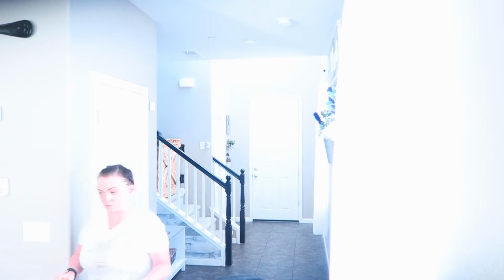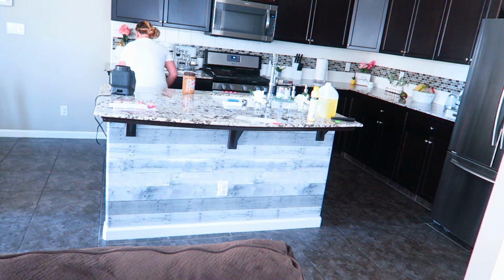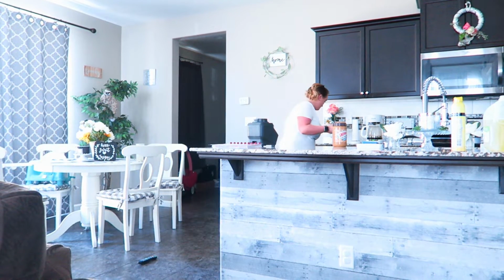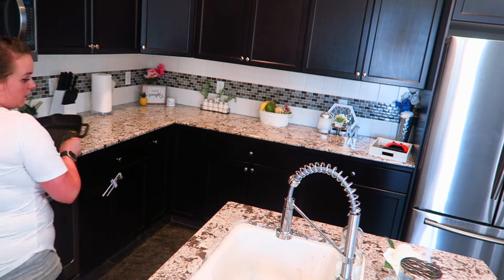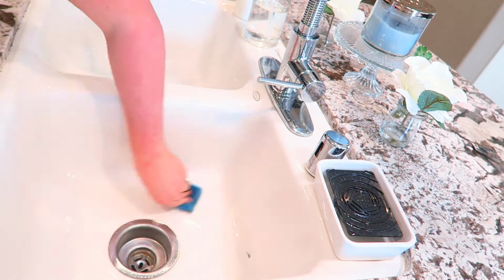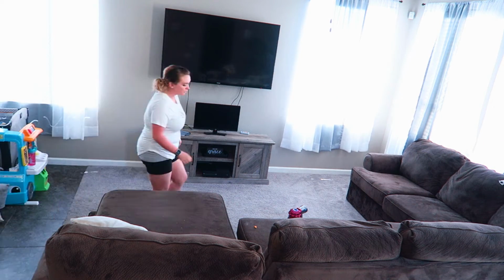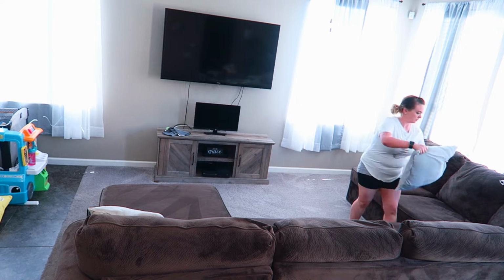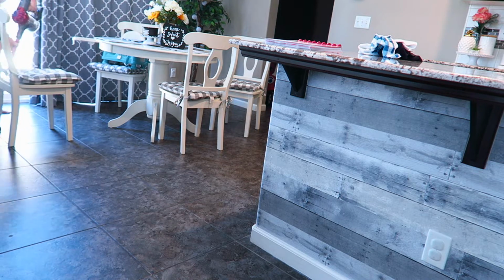CLEAN WITH ME/REALISTIC CLEANING MOTIVATION/CLEAN UP WITH KELLIE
NEW POWER HOUR CLEAN WITH ME
Hi everyone! Today I'm giving you some Realistic Power Hour Cleaning Motivation. I'm going to be cleaning up our downstairs area as much as possible in 60 mins.Speed cleaning videos always give me motivation to get up and get things done.✔️

let me tell you a little bit about my channel... And Welcome!
My name is Kellie and I'm a Stay At Home Mom and Wife😊🏡🎀.
I enjoy making CLEANING, ORGANIZE , COOKING ,WEIGHTLOSS & DIY videos.
💕I'd love to have you as a FRIEND & a part of my youtube family 💕

PRODUCTS IN TODAY'S VIDEO (AMAZON LINKS):

⚫SIMILAR GREY WOOD DECAL

🔴GRANITE SEALER

🔹Other cleaning products I get from GROVE COLLABORATIVE
TRY GROVE COLLABORATIVE

📽️FILMING EQUIPMENT🎥

🔹RING LIGHT

🔹EDITING SOFTWARE
📸IG I cleanupwithkellie
⤵️Business or Collabs⤵️
 🎥If you're a youtuber, definitely try Vidiq for free!

Watch Cleaning VIDEOS here⤵️

📸IG I cleanupwithkellie
⤵️Business or Collabs⤵️